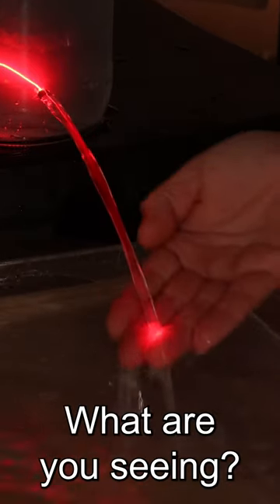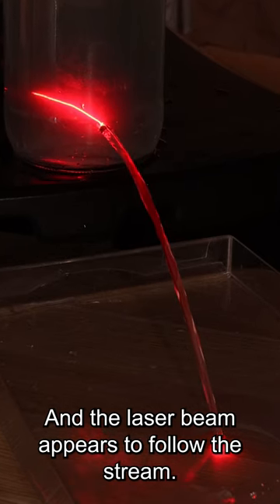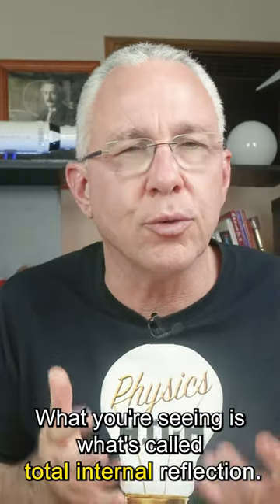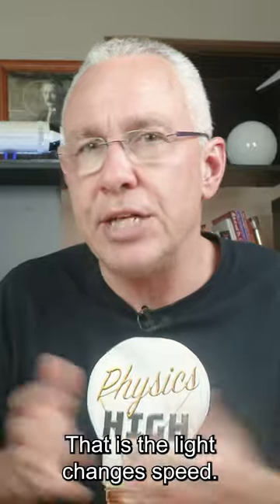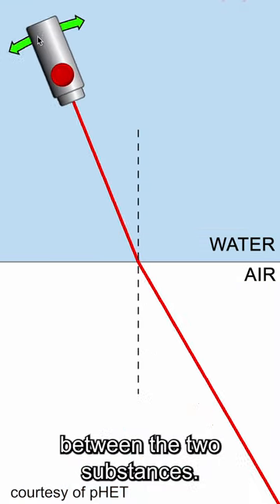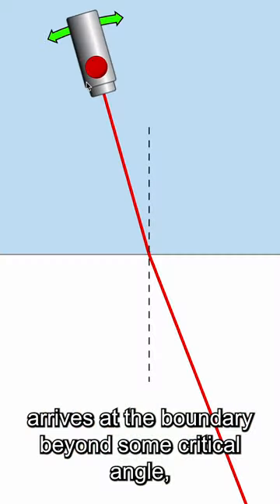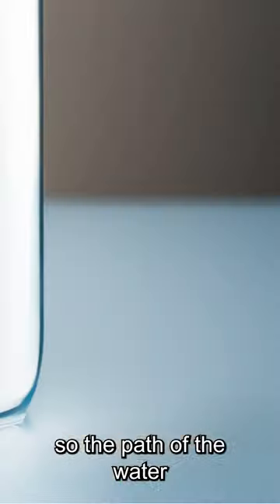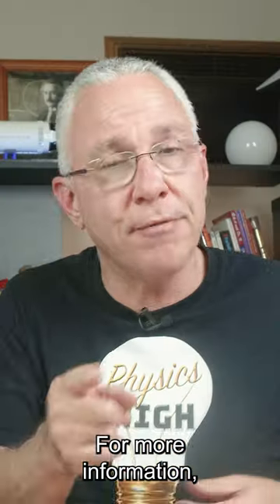Light bending trick.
Can you make light bend like water?
You can, but strictly speaking you are reflecting it.

See my videos that explore this topic more deeply and answer the question, how do optic fibres work